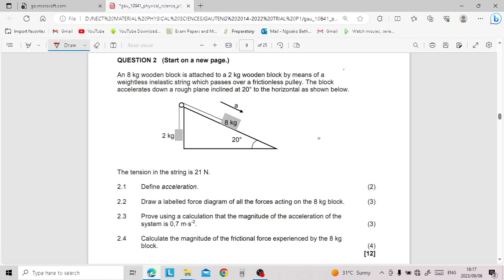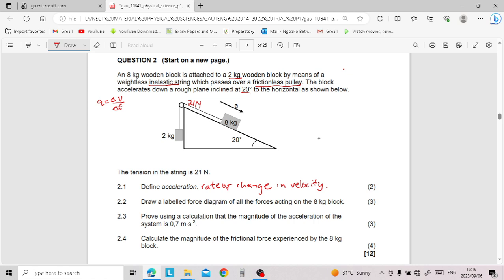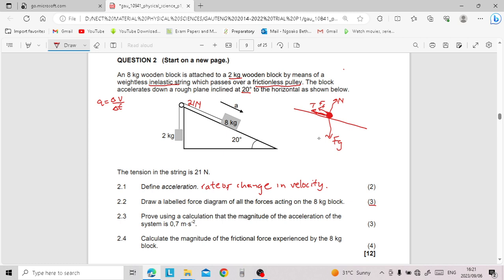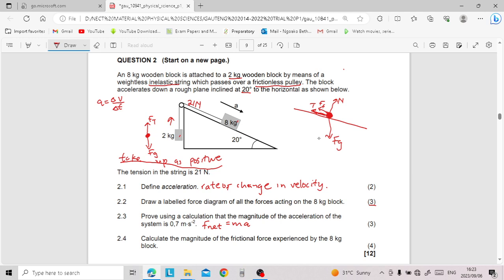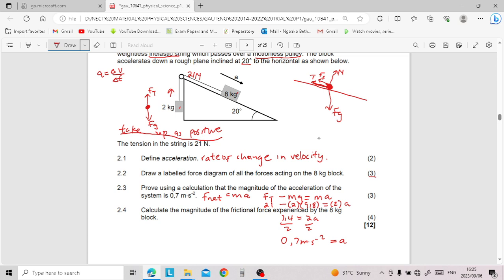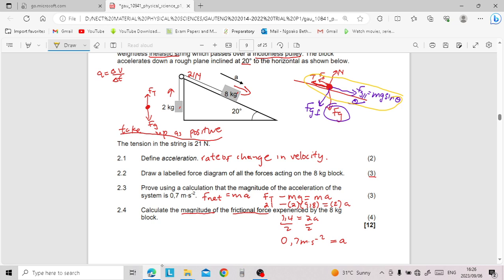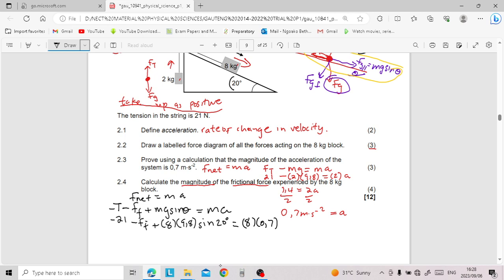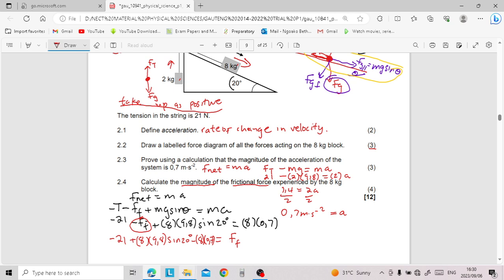newton law revision 2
THE VIDEOS FOCUSES ON NEWTON'S SECOND LAW REVISION FROM PREVIOUS PAPER, GRADE 11 AND 12